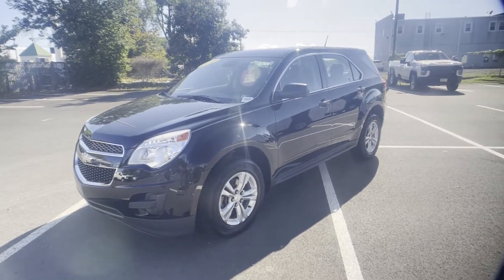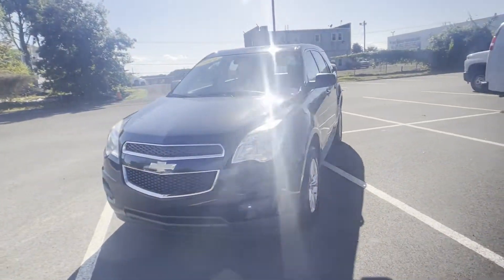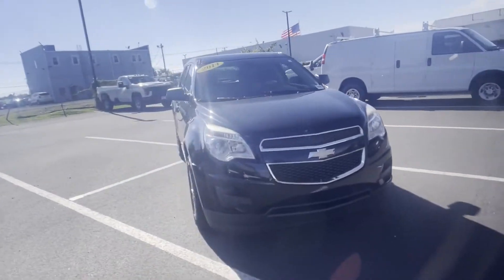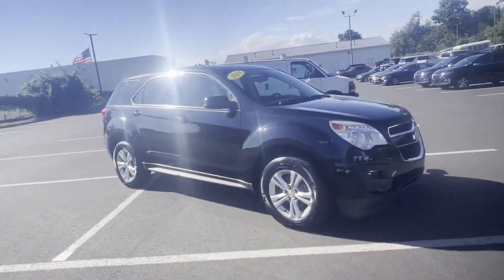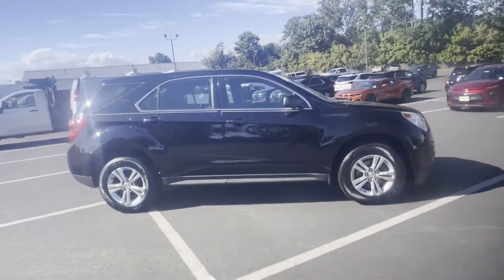Used 2014 Chevrolet Equinox LS Sterling, Leesburg, Vienna, Chantilly, Fairfax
2014 Chevrolet Equinox LS 2GNALAEKXE6294637 Video

This 2014 Chevrolet Equinox LS 2GNALAEKXE6294637 is full of phenomenal features such as: